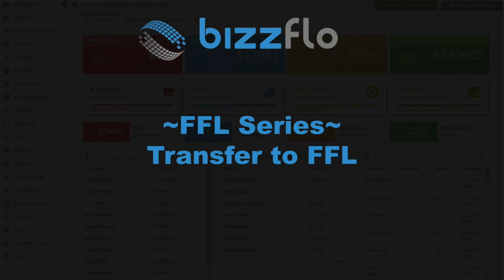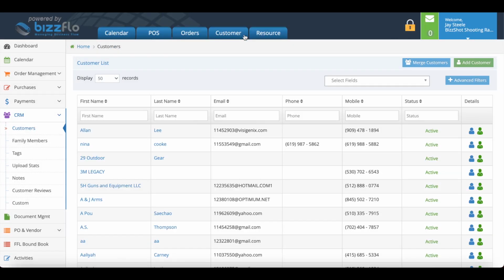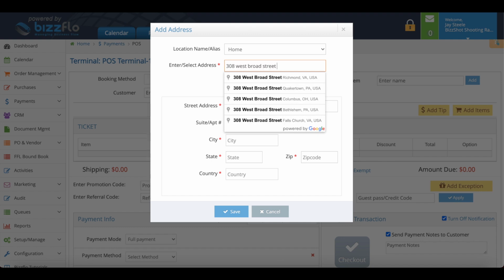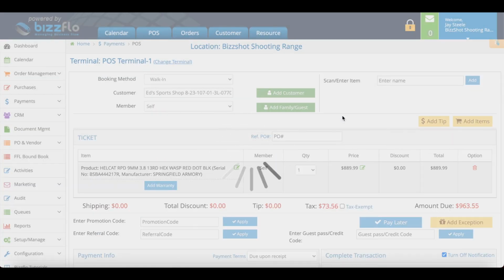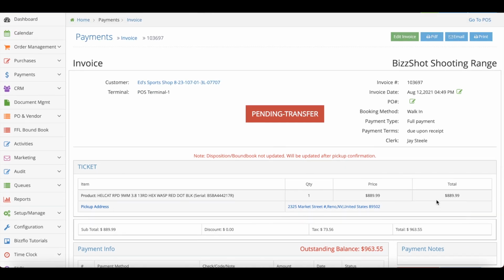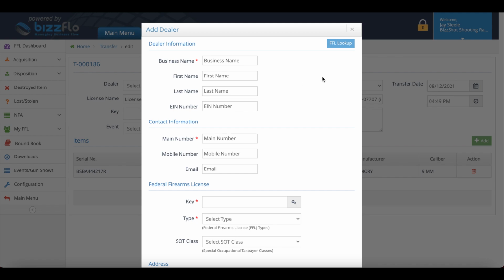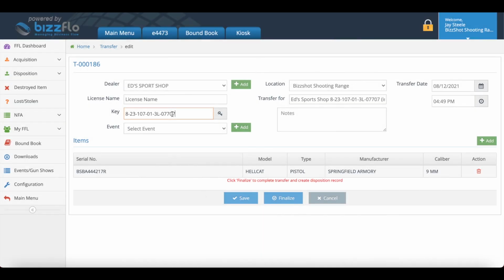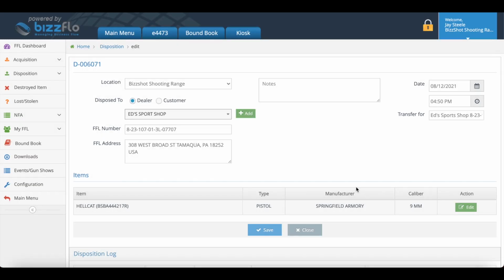Transfer to FFL